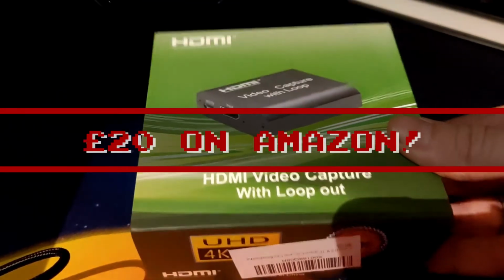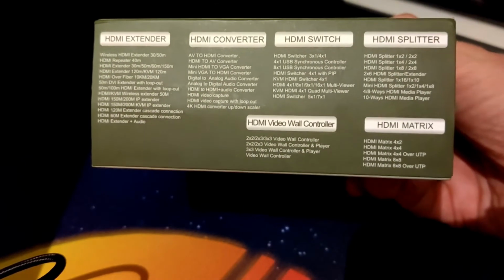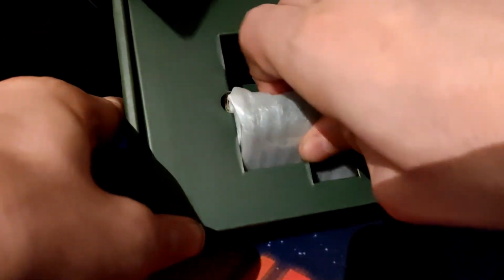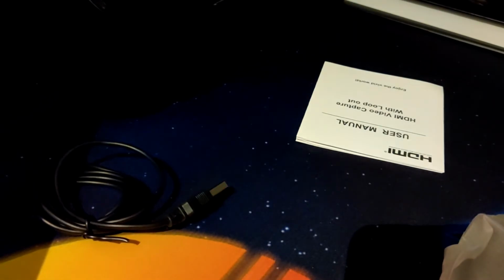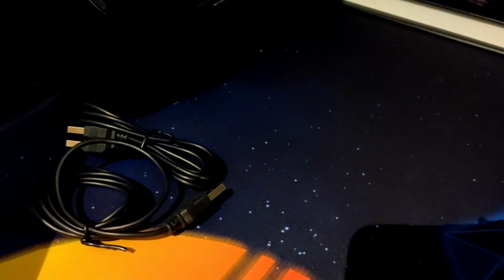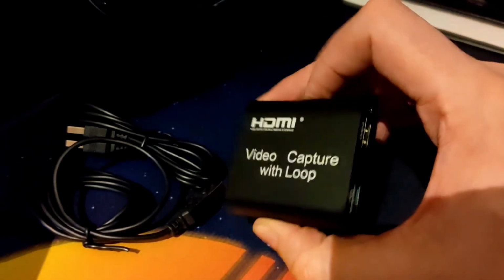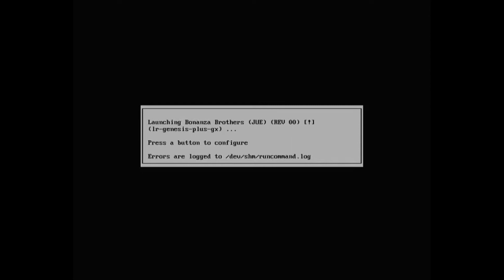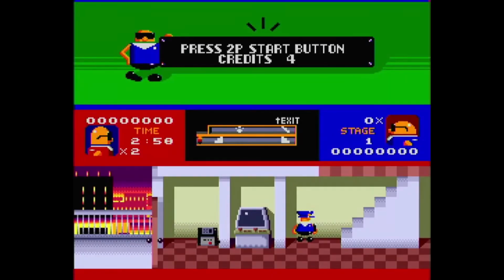£20 Amazon HDMI Capture Card!?!?!?!?!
I bought a £20 HDMI capture device on Amazon.

Did it work?

Is it good? Is it bad? Is it reasonable?